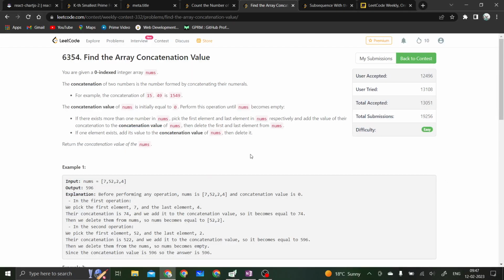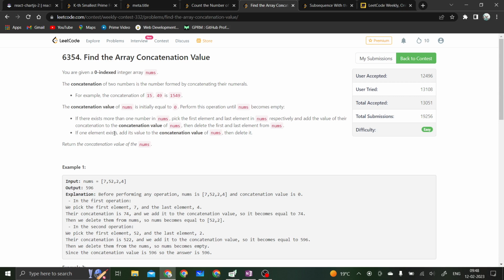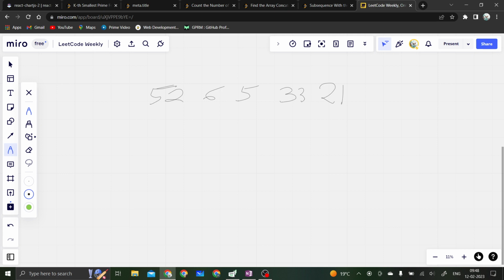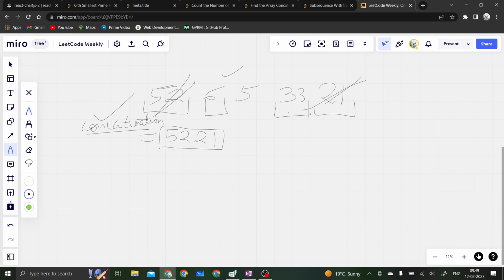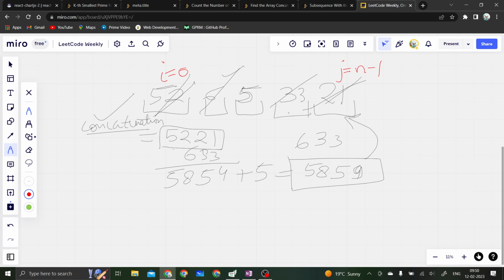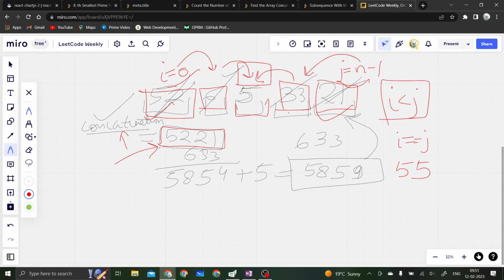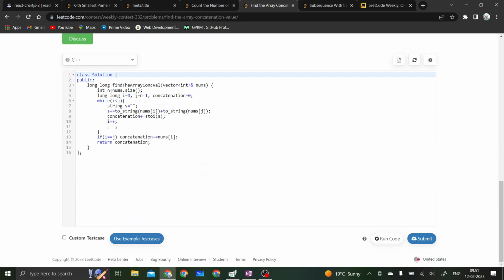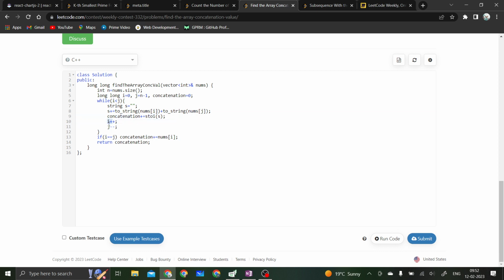6354. Find the Array Concatenation Value | LeetCode Weekly 332 | C++